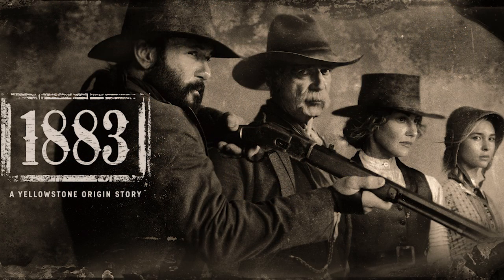Yellowstone 1883 1923 And Where to Watch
Breakdown of Yellowstone, 1883, and 1923 and where to stream them all.